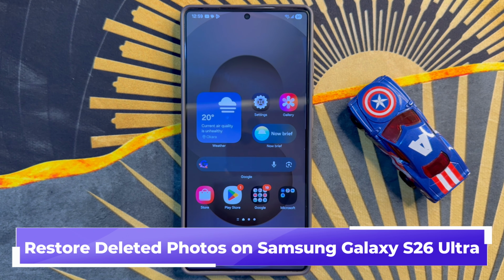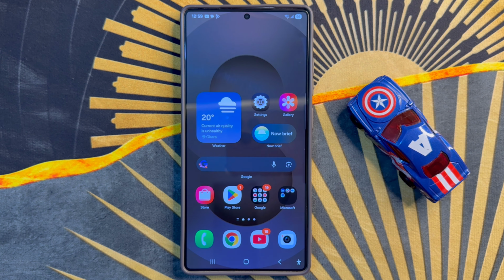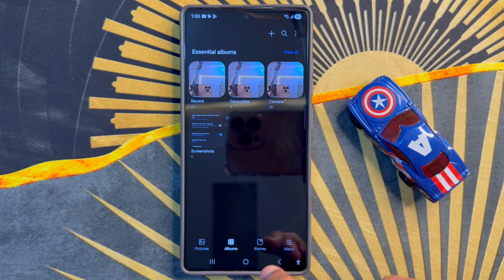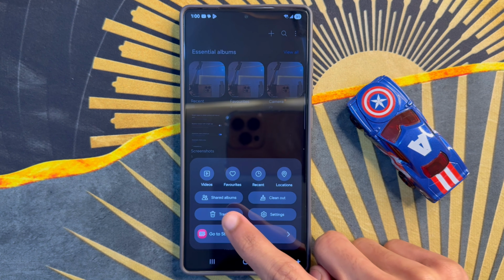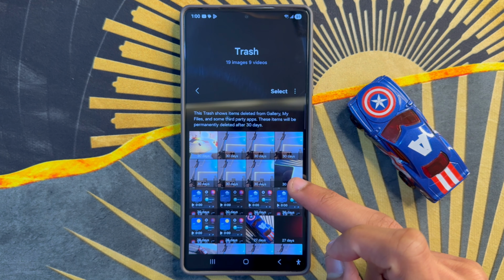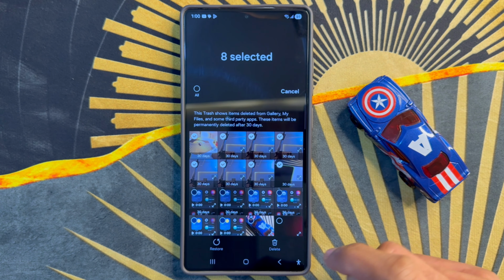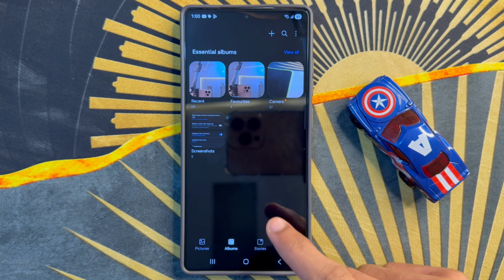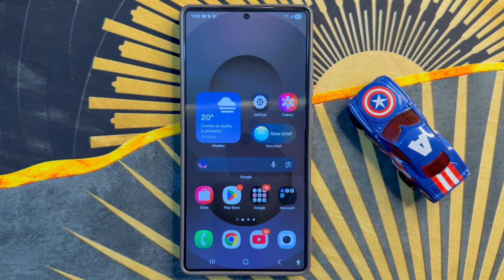How to Restore Deleted Photos on Samsung Galaxy S26 Ultra